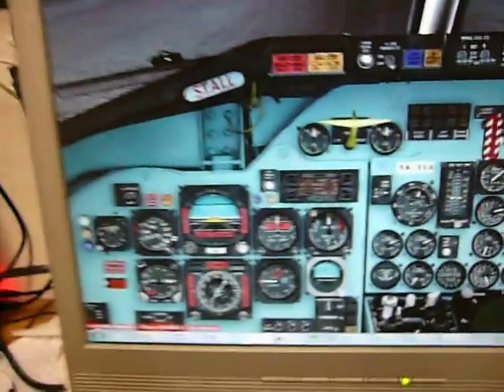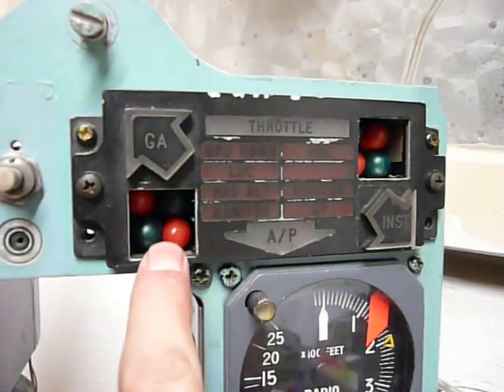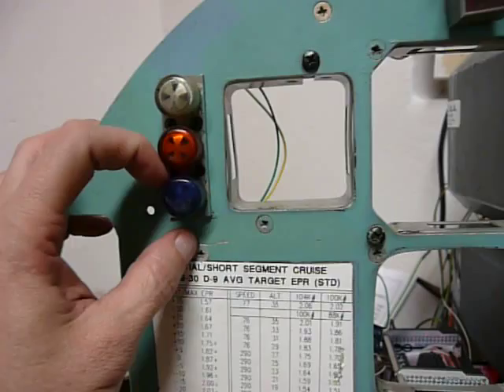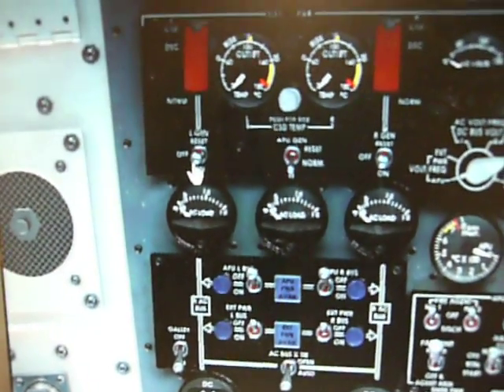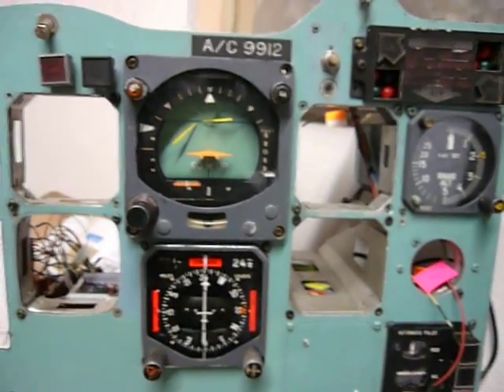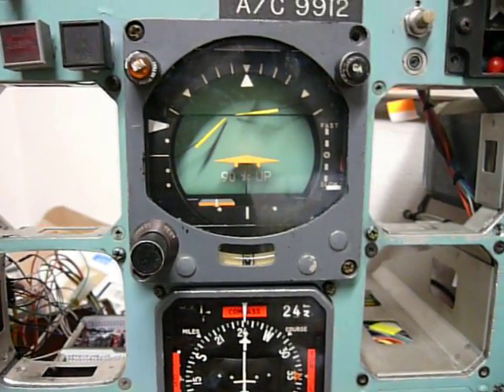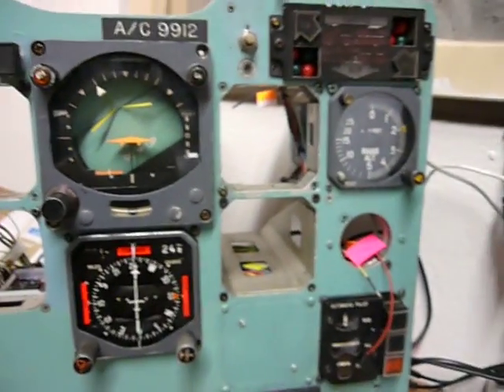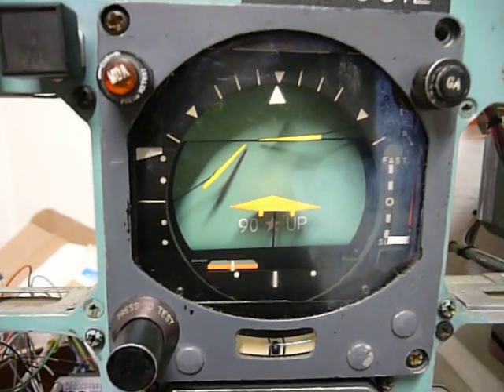Czech DC-9 project: CPT inst panel first bundle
It's friday night and got 3 beers in me. :) No clue why the speed command indicator starts to show SLOW. Enjoy anyways..